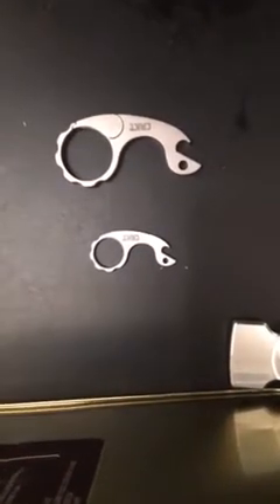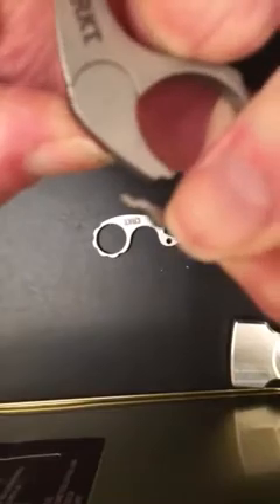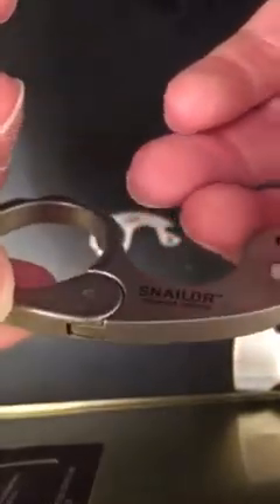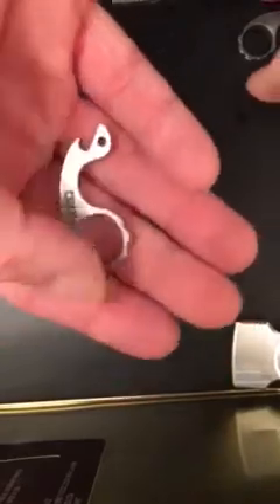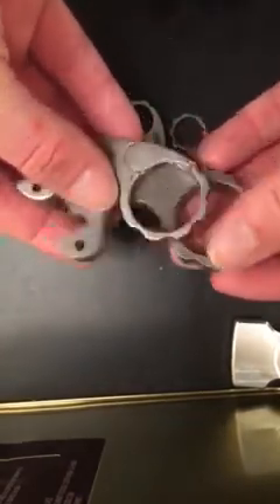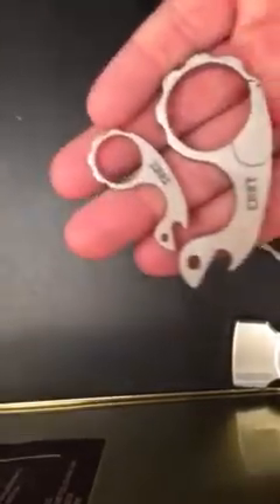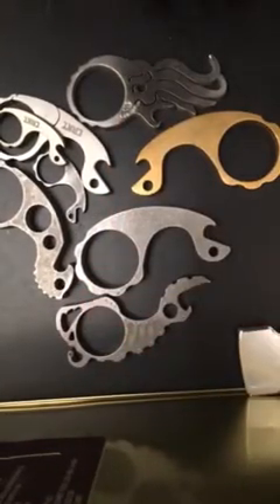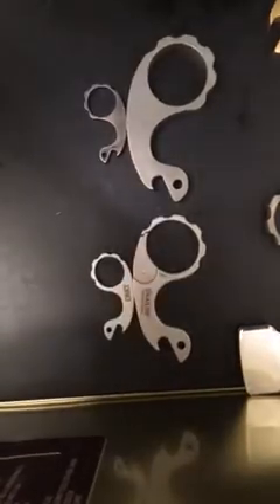CRKT VOX SNAILOR CARABINER AND KEYCHAIN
CRKT vox snailor carabiner and keychain. A hit from
Crkt. I've cloned these myself for my own use and now I'm excited to own real versions... meh.. like working versions... great for the price... just a few comparisons of what I made... over all worth more than what crkt is asking I think..